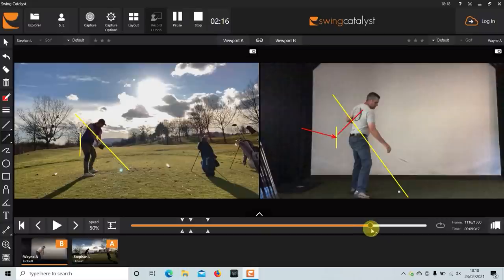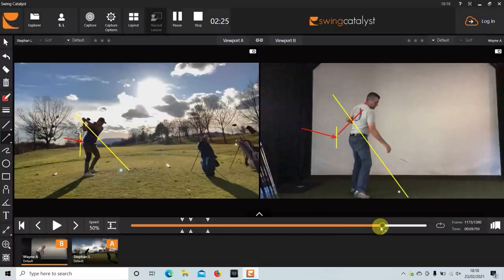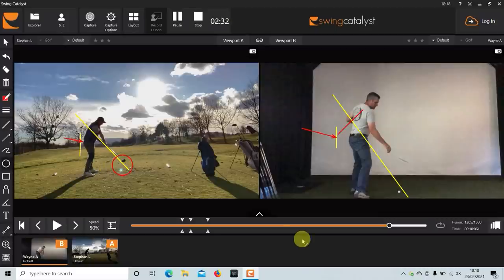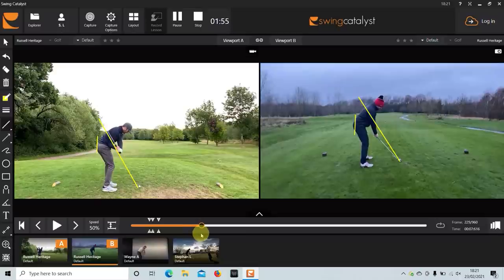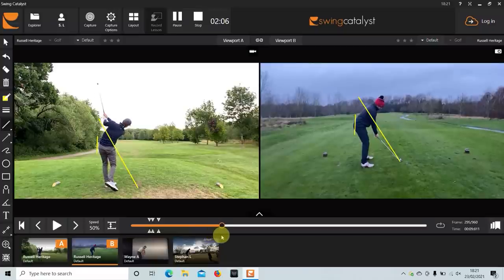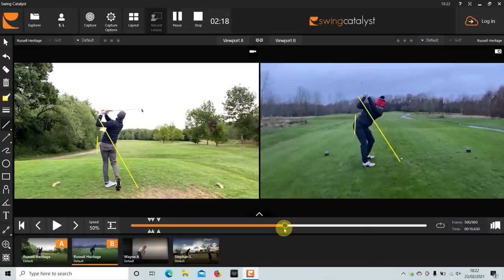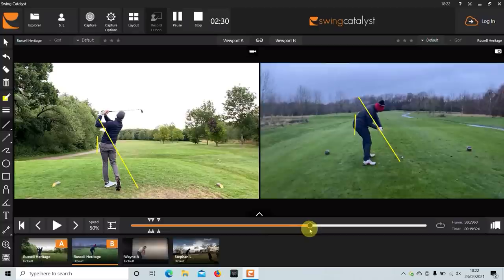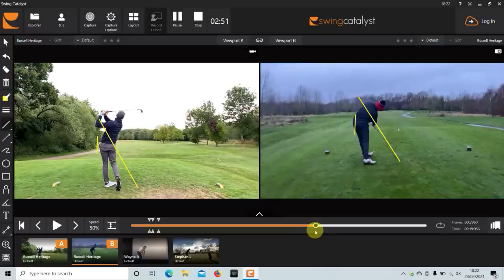This Is The Only Golf Lesson You Will Ever Need